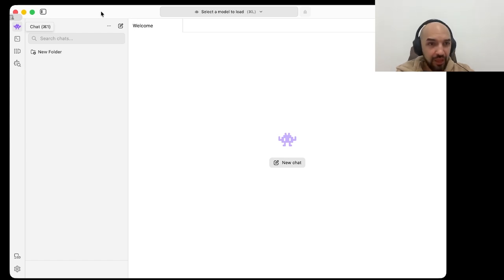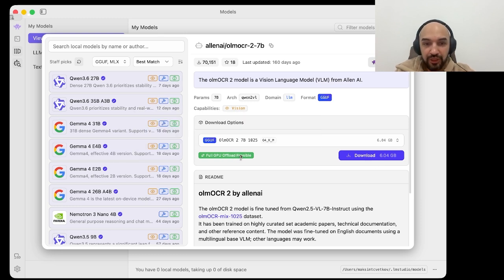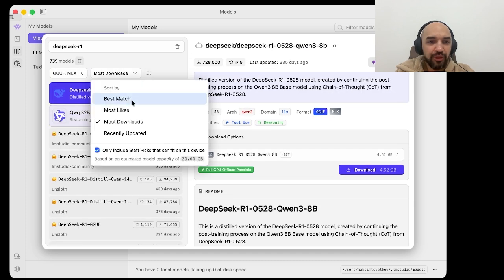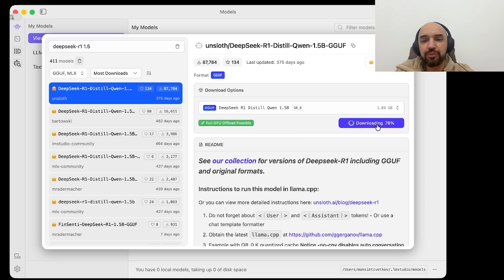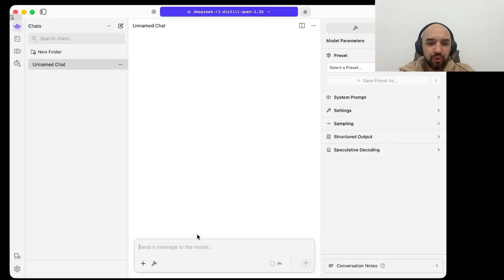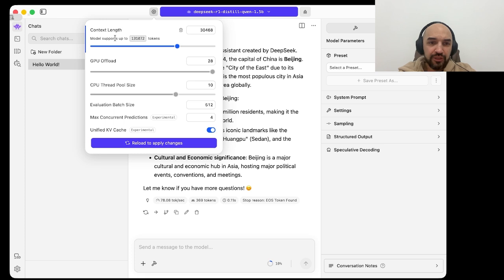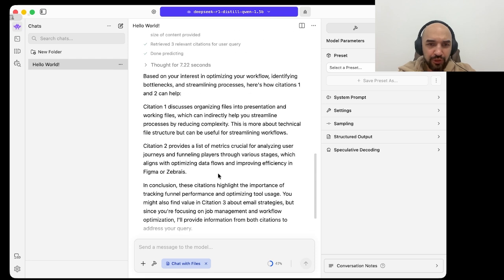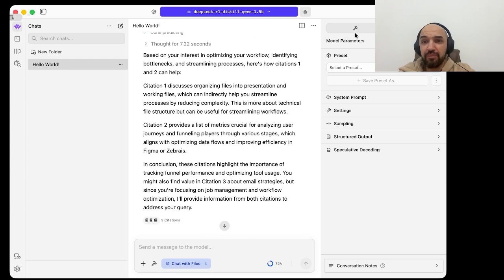How to install DeepSeek locally in under a minute – LMStudio